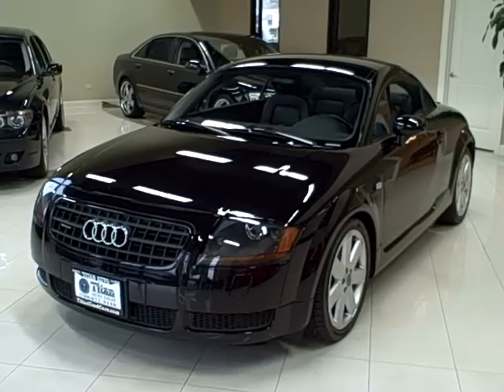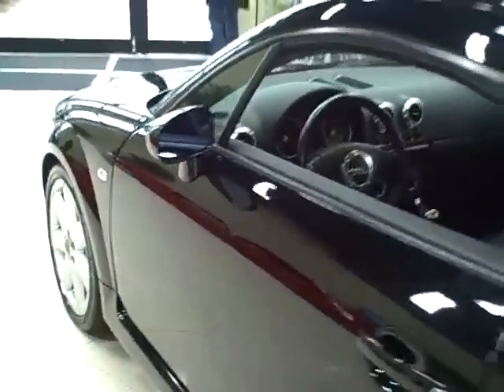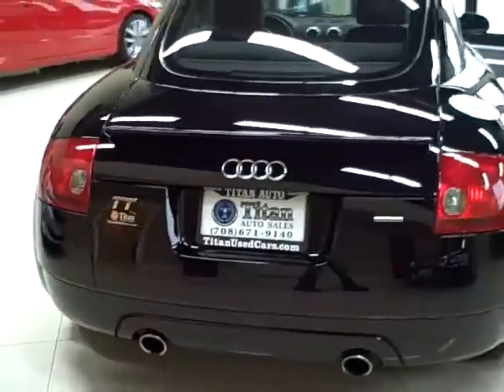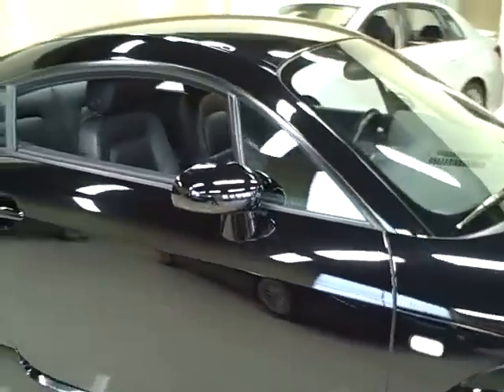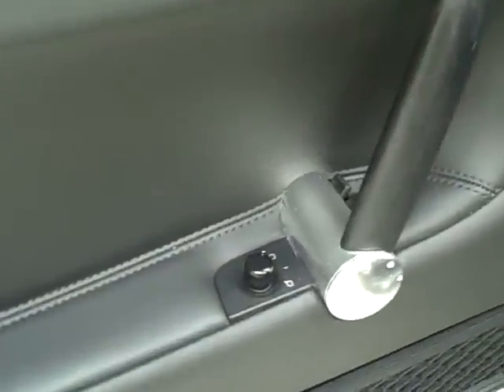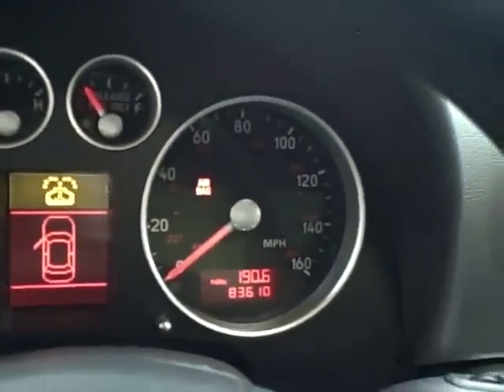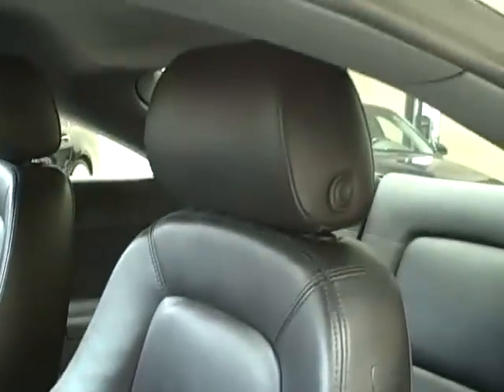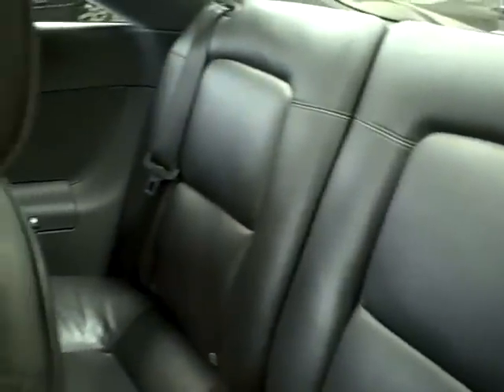2003 AUDI TT TITAN AUTO SALES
This 2003 Audi TT is available from Titan Auto Sales. Please post your comments.